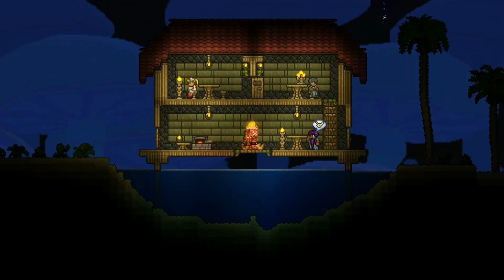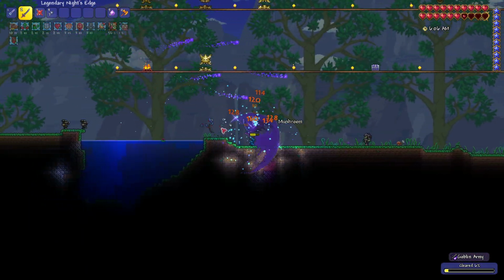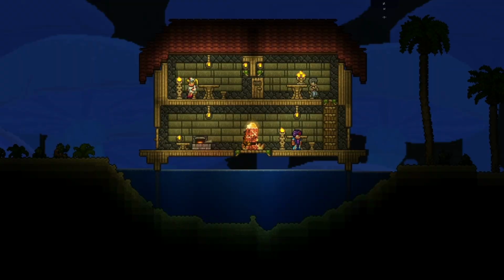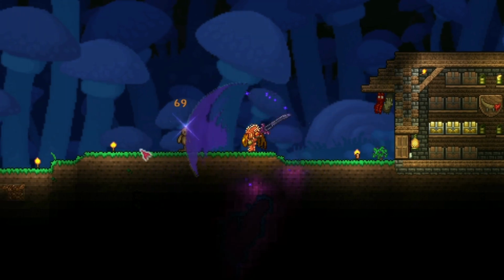The NERFED Night's Edge Vs. All Pre-Hardmode Bosses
Welcome back to another video, where we're going to checking out the nerfs that the Edge of Night received in Terraria's 1.4.4.8 hotfix. I'll be presenting the changes and what they mean on paper for the weapon, and then testing it out on all of the relevant bosses to see how it does!

Fly Of Beelzebub
Antarctic Reinforcement
Open Frenzy